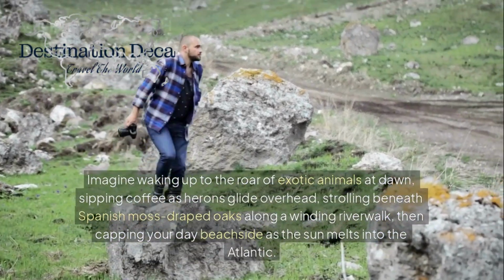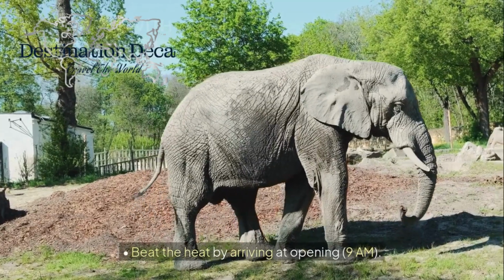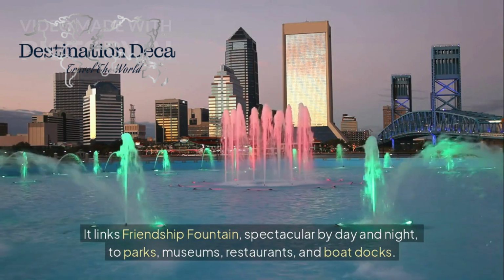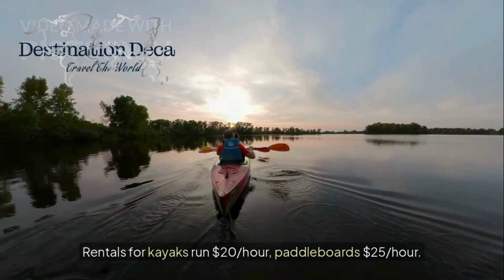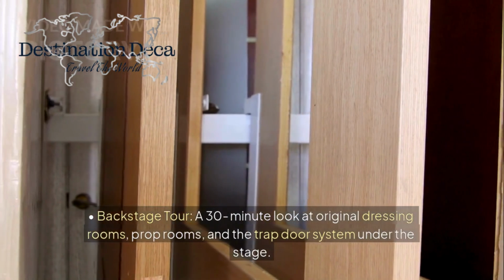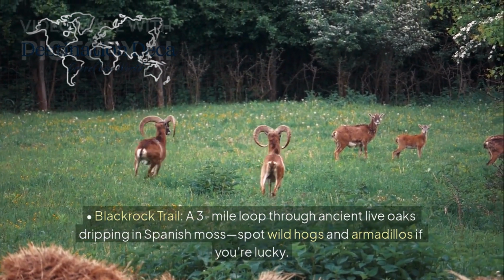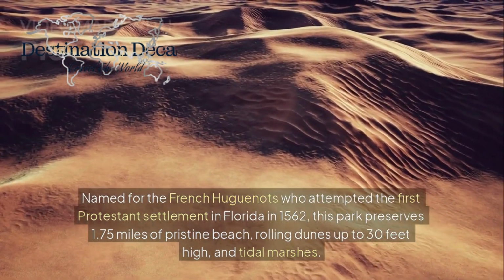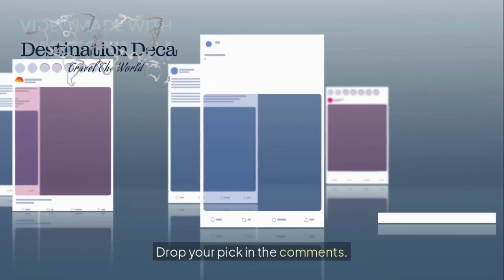You Won't Believe the TOP 10 Things to Do in Jacksonville!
Jacksonville, Florida. A coastal city not content with just sunshine and shorelines—this place thrives on contrast. One moment, you’re feeding giraffes face-to-face; the next, you’re wandering through centuries-old art in a riverside garden. This city is vast, varied, and bursting with hidden magic—if you know where to look.

Let’s go.

1. Huguenot Memorial Park Here, the Atlantic rolls in beside a serene salt marsh, painting a scene as old as Florida itself. Huguenot Memorial Park is both a historical landmark and natural sanctuary, commemorating French Protestant settlers from 1562.

2. Breakout Games Jacksonville Step into a narrative, not just a room. At Breakout Games, every escape scenario is a story rooted in local history and cinematic design. Think: solving puzzles tied to Jacksonville’s Great Fire of 1901 or foiling a ransom plot set in the city’s industrial past.

3. Little Talbot Island State Park This is where Jacksonville reveals its wild soul. One of Florida’s last undeveloped barrier islands, Little Talbot is five miles of untouched beach and dense hammock forest.

4. The Escape Game Jacksonville Welcome to escape gaming with blockbuster production quality. At The Escape Game, rooms like “Gold Rush” or “Prison Break” offer immersive sets down to the last antique lantern or water-stained parchment.

5. Florida Theatre Imagine velvet seats, golden balconies, and a Wurlitzer organ echoing off carved columns—it’s all real at the Florida Theatre. Built in 1927 and lovingly preserved, this downtown jewel is a relic of glamour and grace.

6. Cummer Museum of Art & Gardens Art and nature in perfect harmony. The Cummer isn’t just home to 5,000 works of art—it’s also home to 2.5 acres of riverside gardens.

7. Kathryn Abbey Hanna Park If you crave open space, Hanna Park is your wilderness getaway within city limits. There are 15 miles of biking trails here, many of them shady, twisty, and thrilling.

8. Southbank Riverwalk You haven’t truly felt Jacksonville until you’ve walked the Southbank at sunset. This 1.2-mile riverfront path offers panoramic skyline views, local sculpture installations, and the ever-iconic Friendship Fountain.

9. St. Johns Town Center This isn’t just shopping—it’s retail therapy with a Floridian twist. Palm-lined walkways guide you between luxury brands like Gucci and Apple to indie boutiques and bustling eateries.

10. Jacksonville Zoo and Botanical Gardens Where else can you snap photos of tigers, feed a giraffe, and wander through a rainforest—all before lunch? Spanning over 100 acres, the Jacksonville Zoo blends high-quality animal exhibits with botanical splendor.

Bonus #1: MOSH (Museum of Science & History) From the planetarium dome to the shark jaw skeleton hanging in the atrium, MOSH makes science come alive.

Bonus #2: Riverside Arts Market Set beneath the I-95 overpass, this weekly Saturday market transforms concrete and steel into a kaleidoscope of creativity.

With all that packed into one city, Jacksonville isn’t just a destination—it’s an experience that keeps unfolding.

Which place spoke to you most? Let’s hear it in the comments below. And if this guide fired up your wanderlust, don’t forget to like, subscribe, and join me here on Destination Deca for more travel stories that blend heart, history, and unforgettable sights.